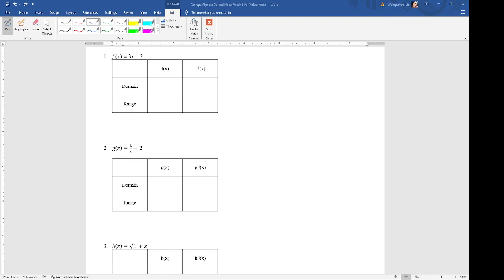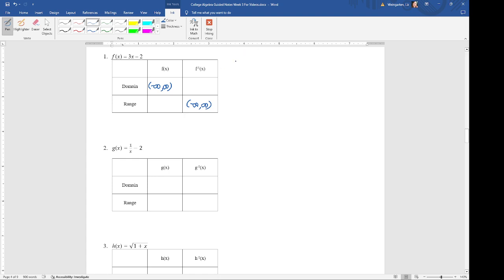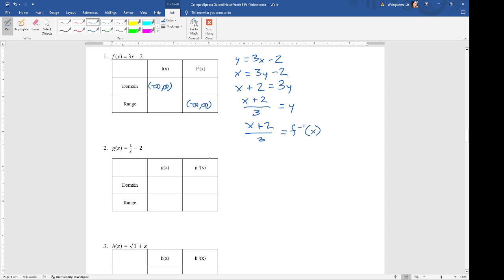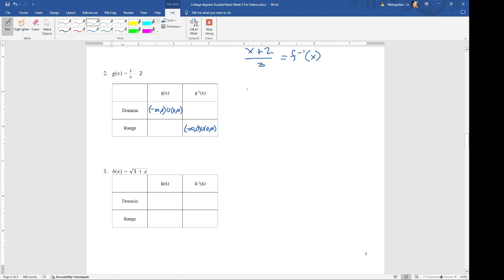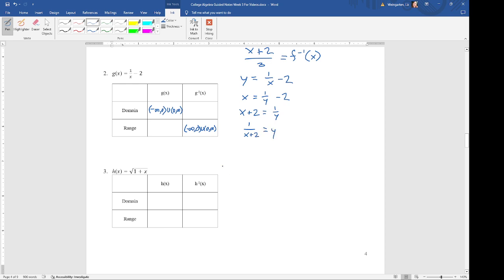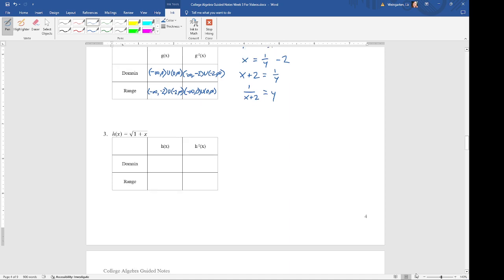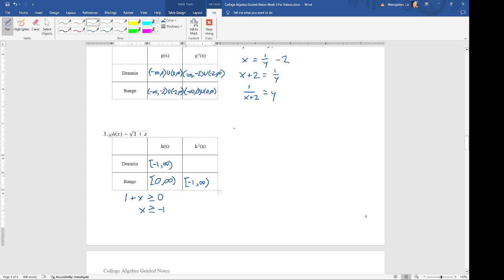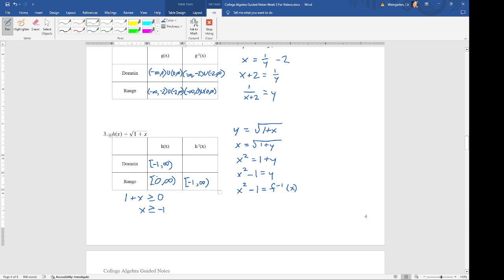Calculating Inverse Functions 1 3